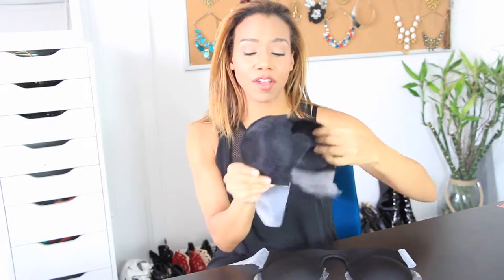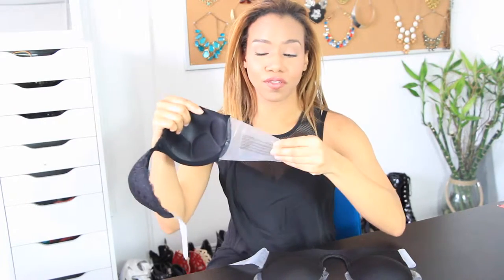The best-kept celebrities secret. The original adhesive wings bra. DivaBra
Another happy customer using DivaBra.
Discover the original Adhesive strapless and backless Bra. Hundreds of celebrities trust DivaBra for their red carpet moments. You too can feel like a celebrity with maximum support and confidence.